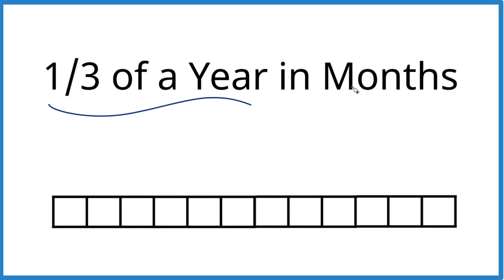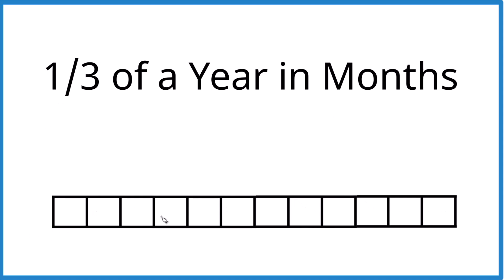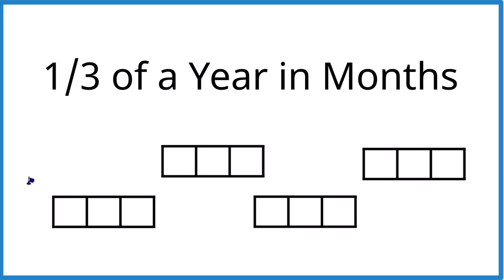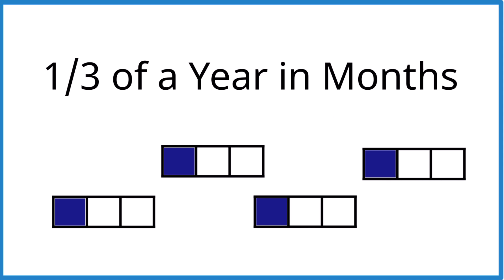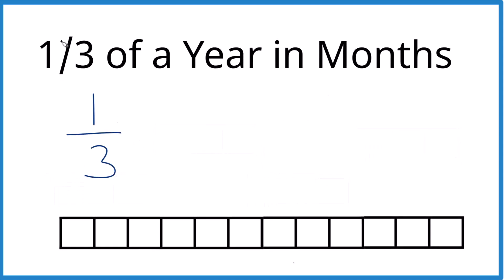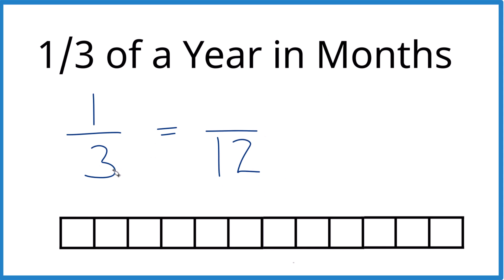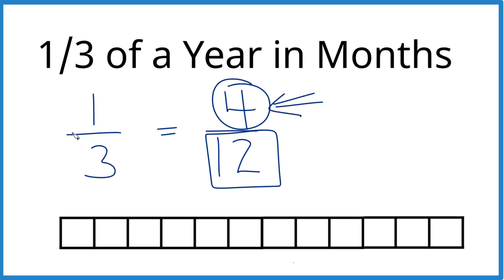How Many Months Is 1/3 of a Year?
In this video, we’ll figure out how many months there are in 1/3 of a year. First, we start by looking at the 12 months in a year. We can break these into groups of three, which gives us four groups. To find 1/3 of the year, we color in one group, and we see that this covers 4 months. So, 1/3 of a year is 4 months.

Another approach is to work with the fraction 1/3. We can find an equivalent fraction with 12 in the denominator, which gives us 4/12. Since there are 12 months in a year, 4 months represent 1/3 of the year.

Finally, we can multiply 1/3 by 12. This calculation also gives us 4 months, which is 1/3, just like we found before.